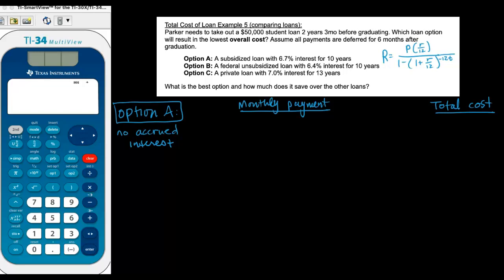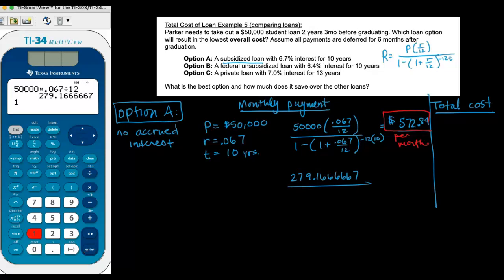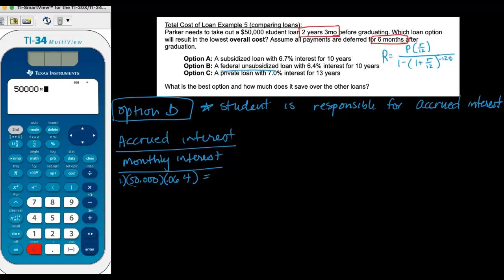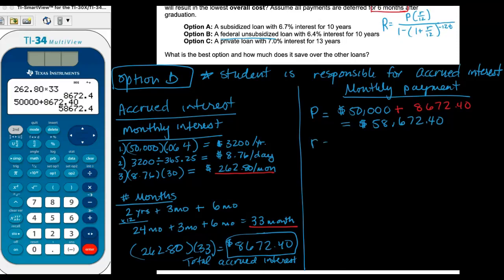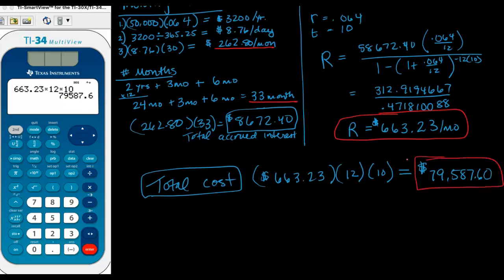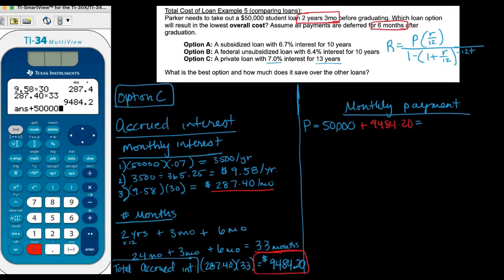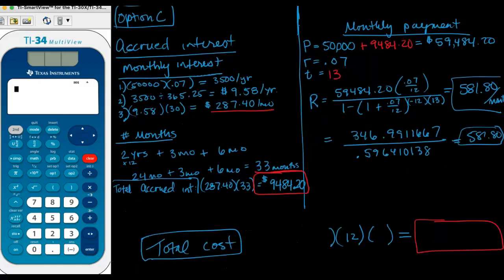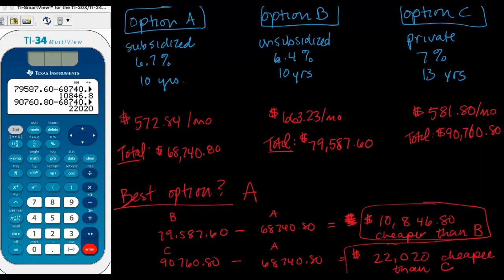MTH 125 Module 3 Video #5: Total Cost of 3 different loans